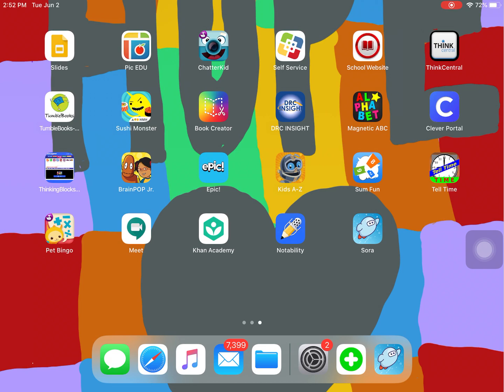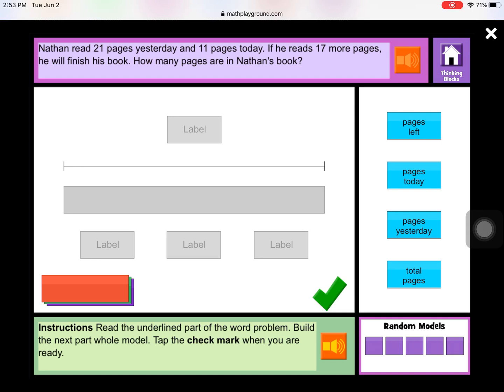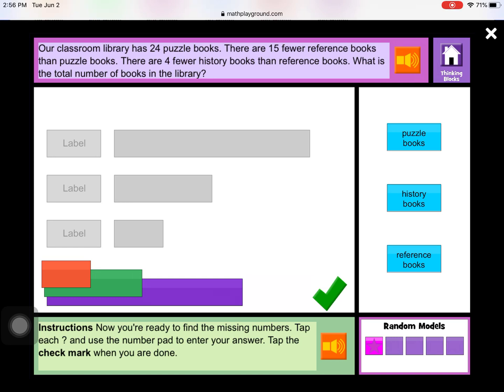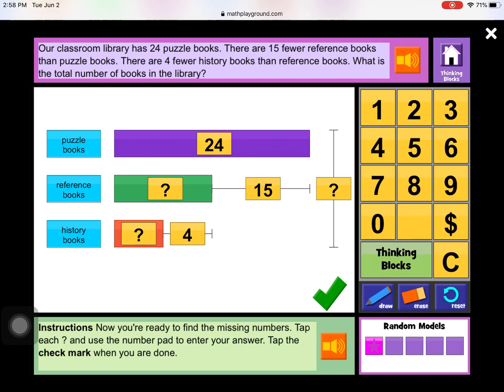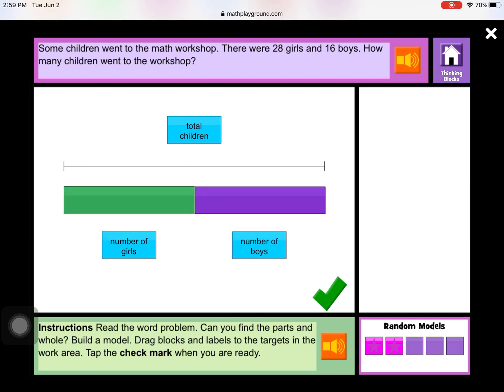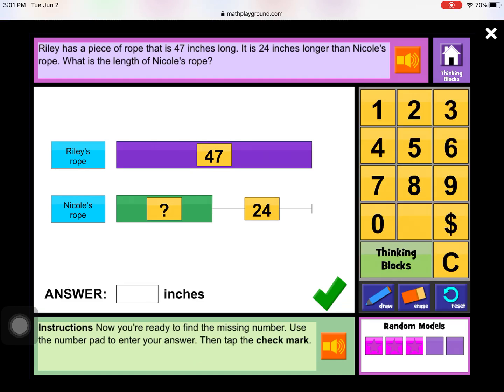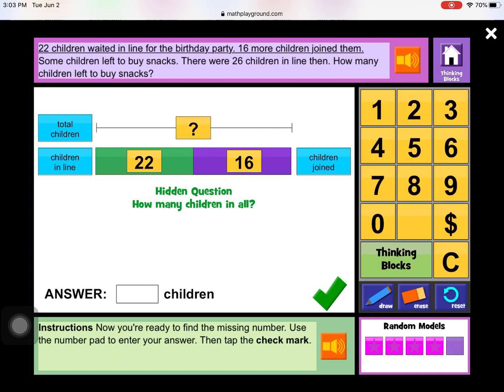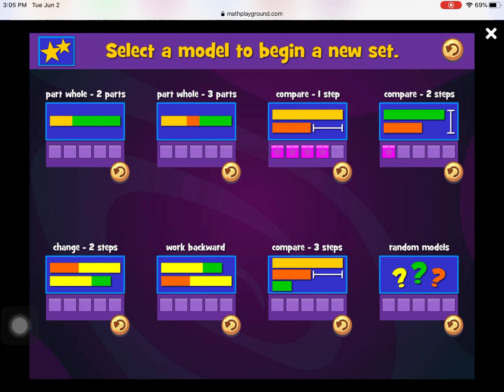Using Thinking Blocks Addition “random models”